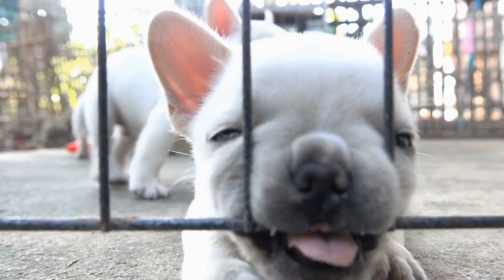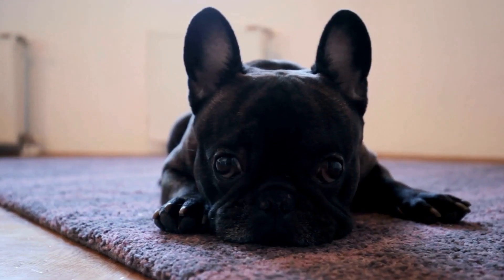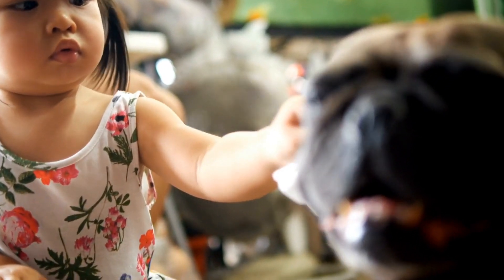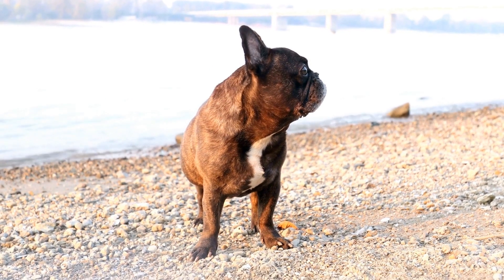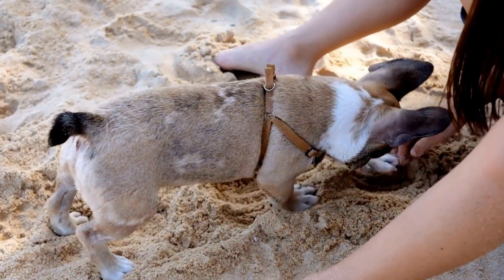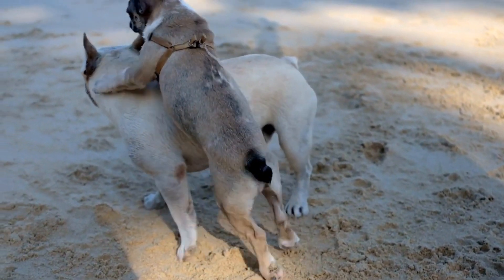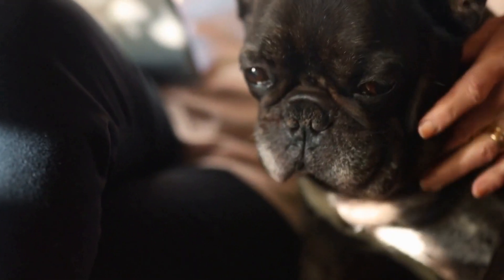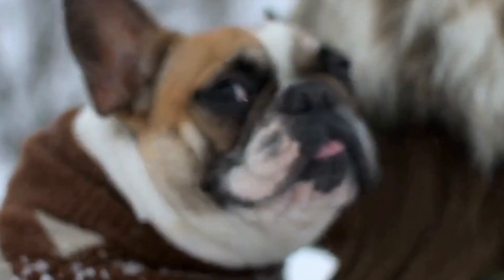Train Your French Bulldog to Become an Expert Nose Work Detective!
Train your French Bulldog with essential nose work training equipment. Develop their scent detecting skills with the right tools, like a scent box, scent pads, and odor kits. Improve their search and rescue abilities with nose work training equipment, French Bulldogs, scent boxes, scent pads, odor kits.